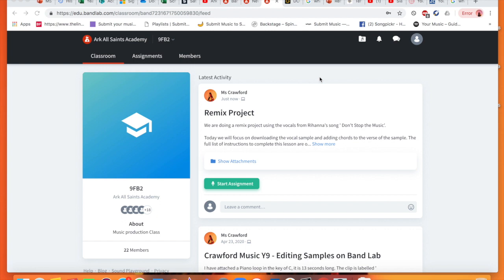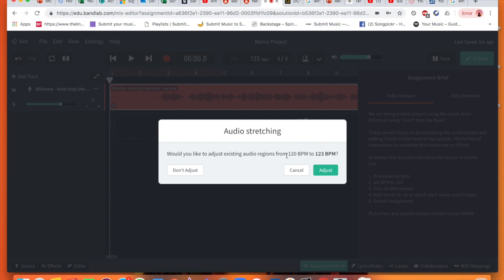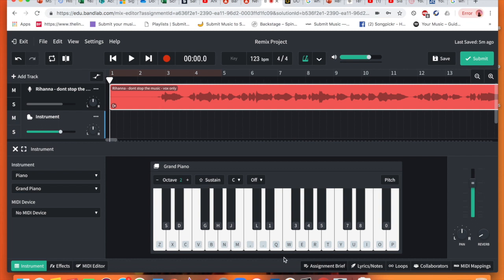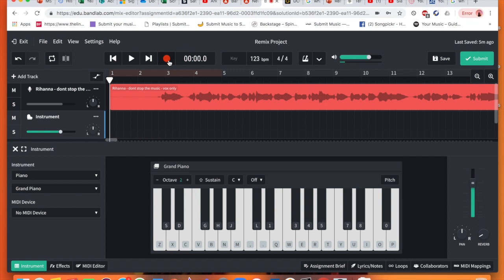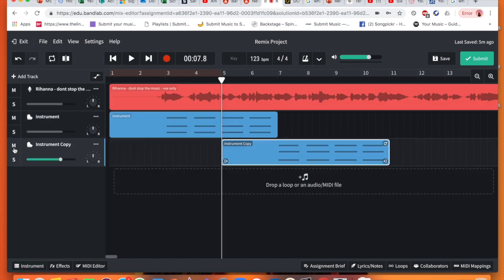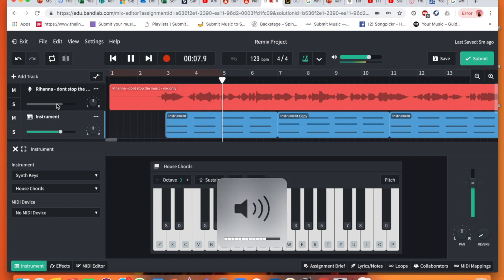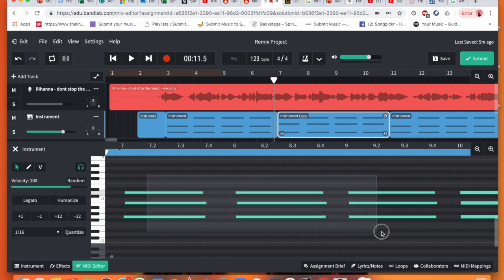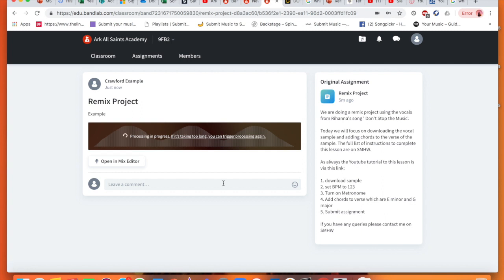Ark All Saints Academy - 3. Adding chords to vocal samples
We are doing a remix project using the vocals from Rihanna's song ' Don't Stop the Music'.

Today we will focus on downloading the vocal sample and adding chords to the verse of the sample. The full list of instructions to complete this lesson are on SMHW.

As always the Youtube tutorial to this lesson is via this link:

1. download sample
2. set BPM to 123
3. Turn on Metronome
4. Add chords to verse which are E minor and G major
5. Submit assignment

Ark All Saints Academy
Performing Arts
Music Technology
Ms Crawford